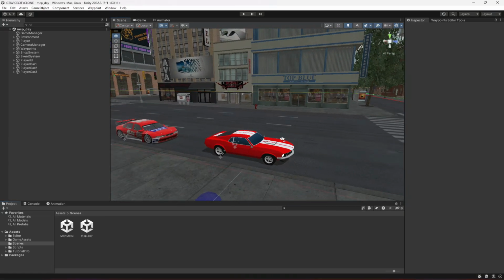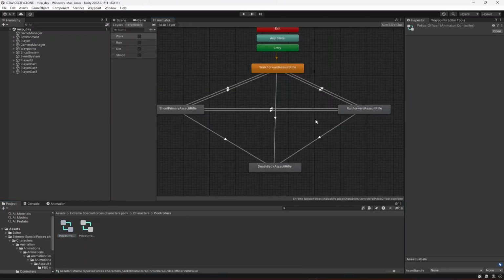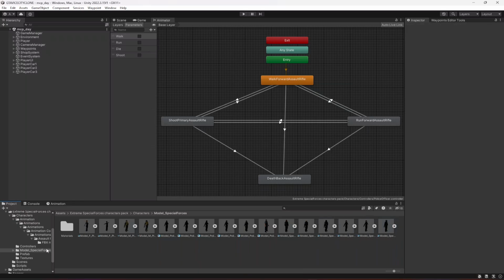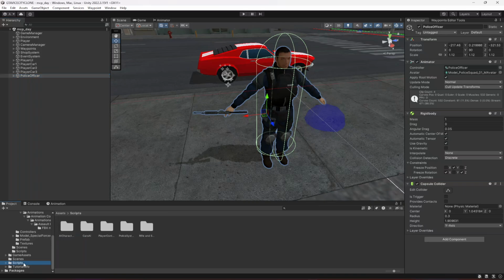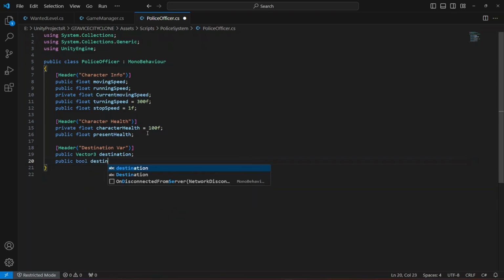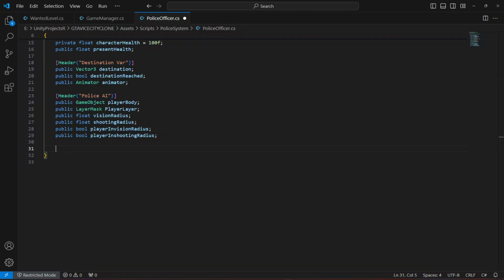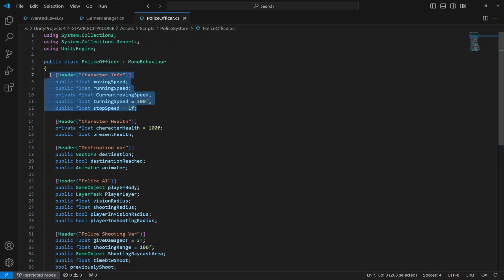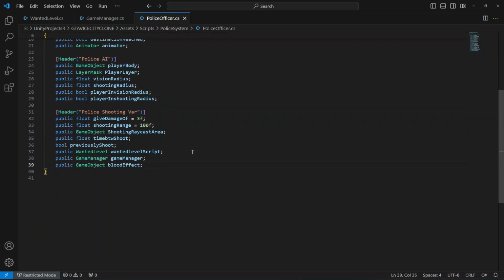Unity Police Officer Script Tutorial | Mobile iOS Android Game Development Course